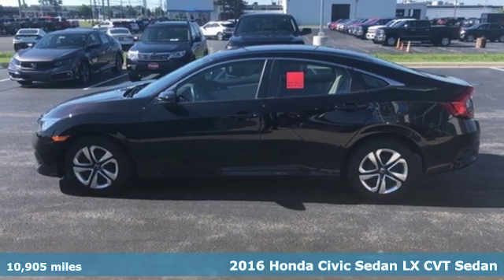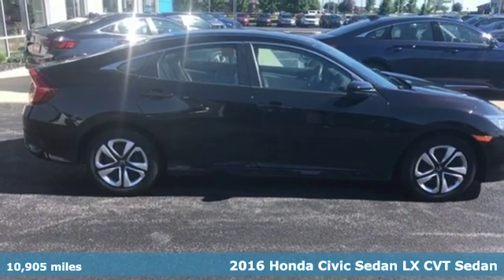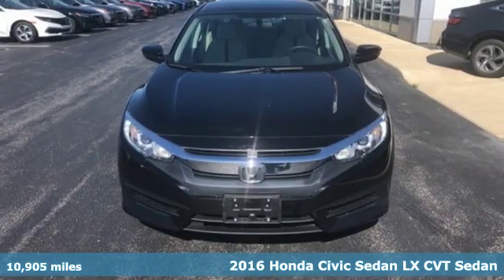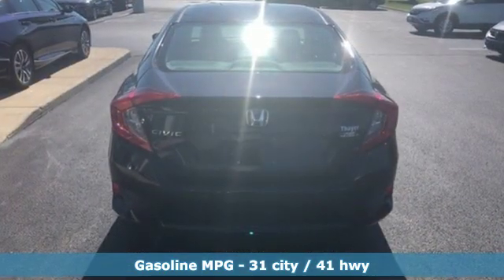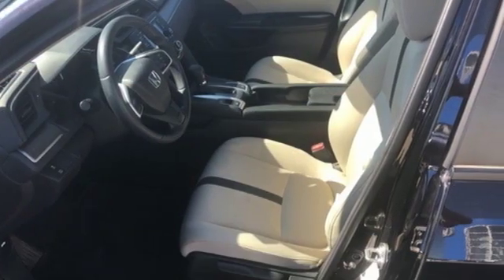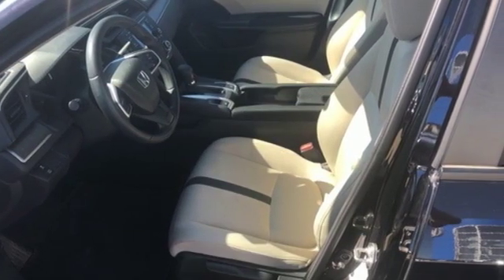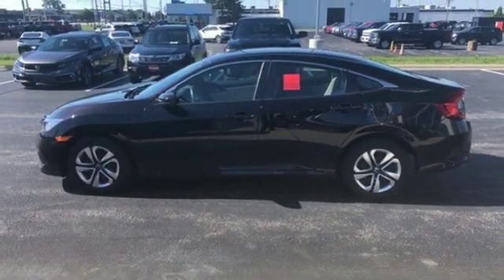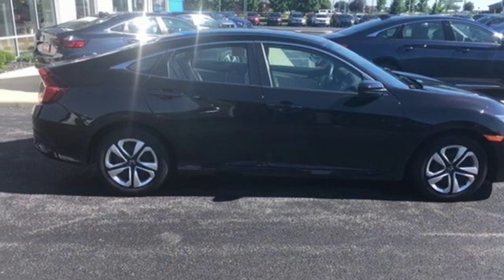Used 2016 Honda Civic Bowling Green OH Perrysburg, OH P1512 - SOLD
Year: 2016
Make: Honda
Model: Civic
Trim: LX
Engine: 2.0L I4 DOHC 16V i-VTEC
Transmission: CVT
Color: Red
Interior: Black/Ivory
Mileage: 10905
Stock #: P1512
VIN: 19XFC2F56GE050693

Address:
1019 N Main St